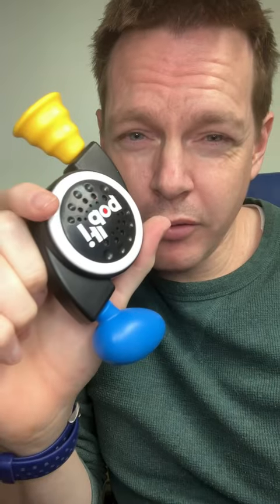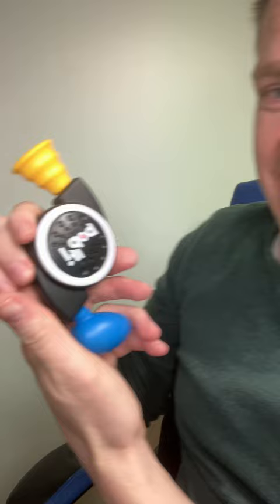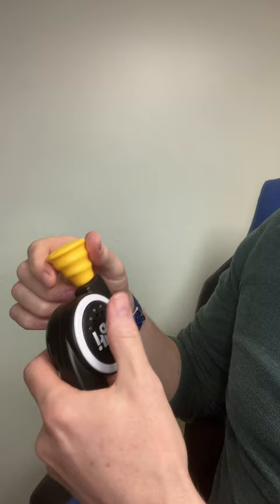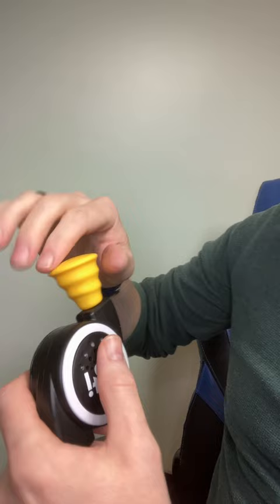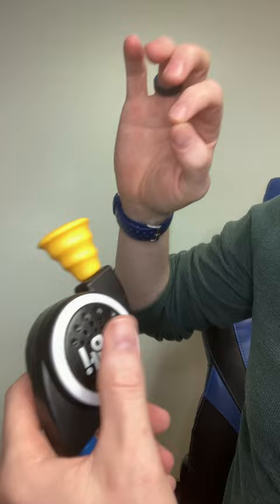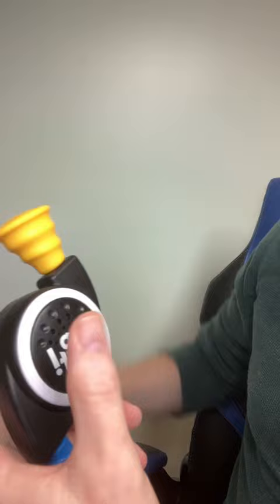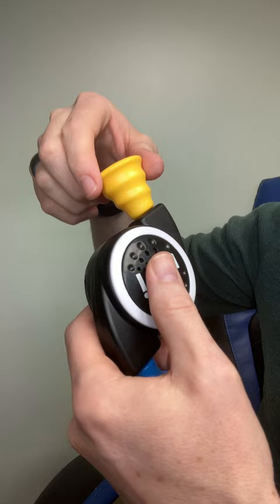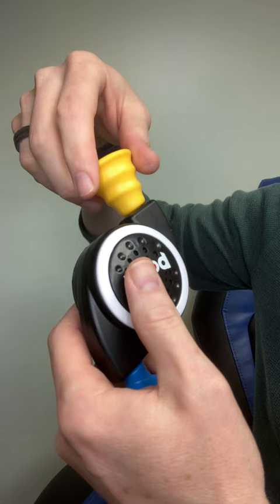Beat Bop It!!!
I'll quickly show you how to hold this device so you can beat Bop it like a pro! Have fun!